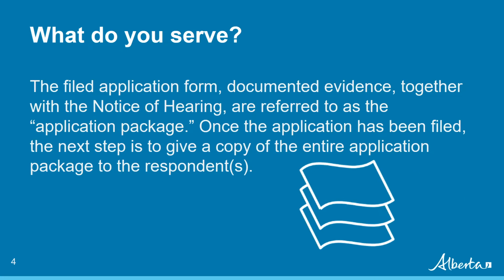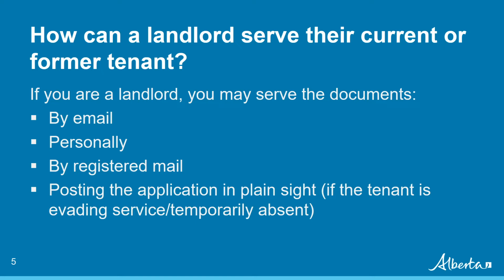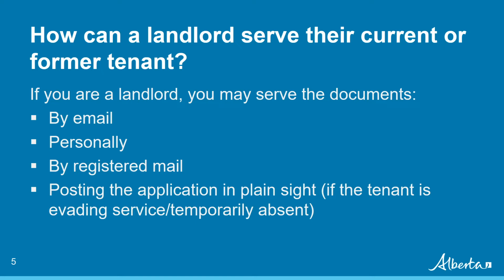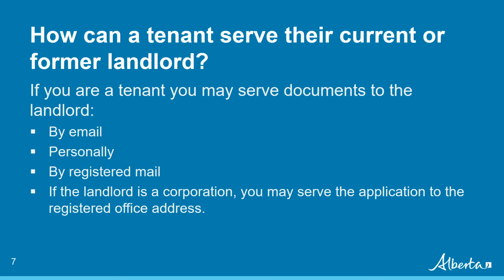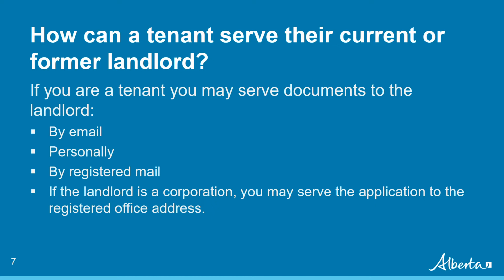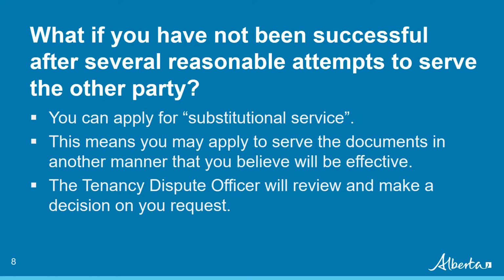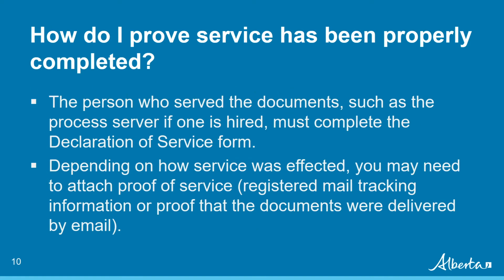How to Serve an RTDRS Application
Webinar with tips and information on serving an application to the Residential Tenancy Dispute Resolution Service (RTDRS) to a tenant or landlord.